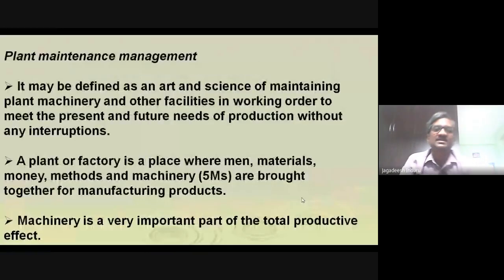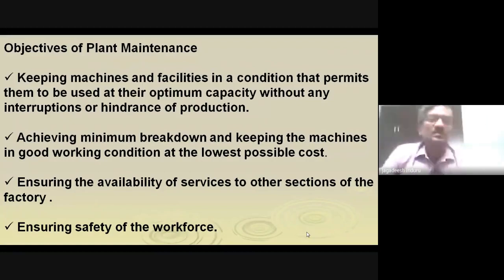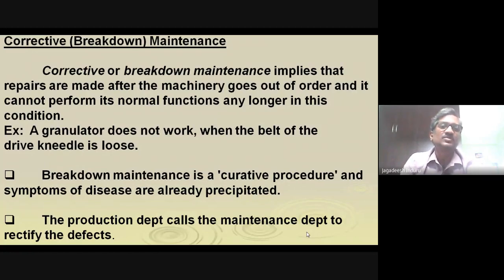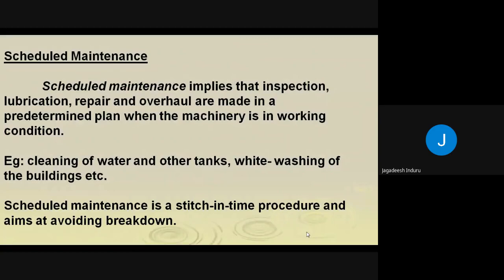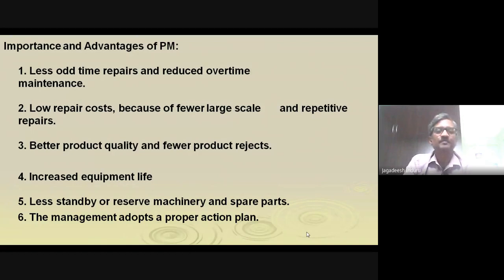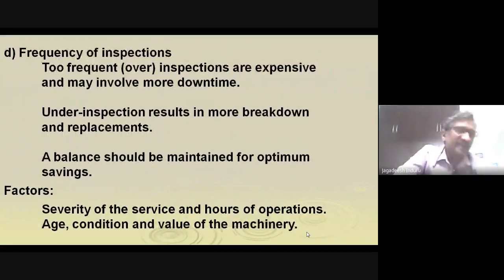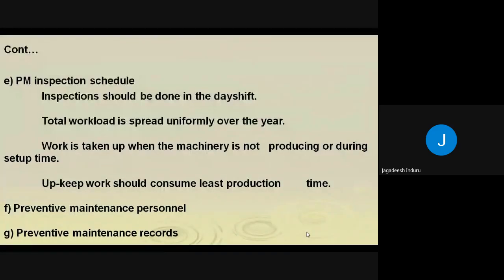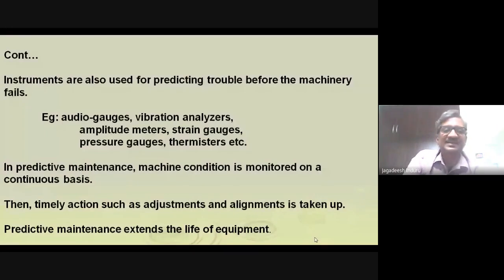Pharmaceutical Plant Maintenance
Preventive, Breakdown, Scheduled, Predictive Maintenance concepts.